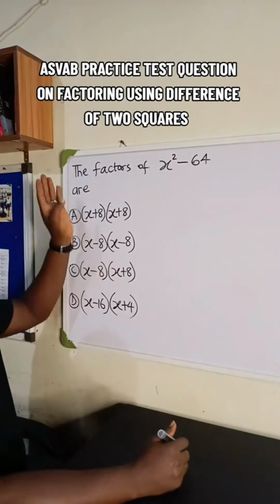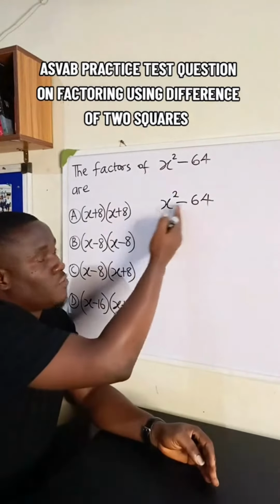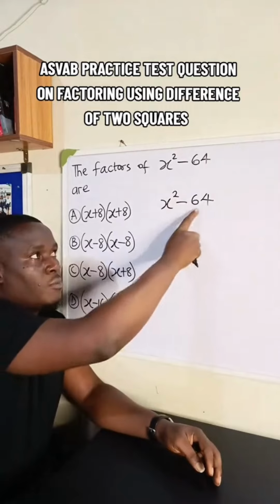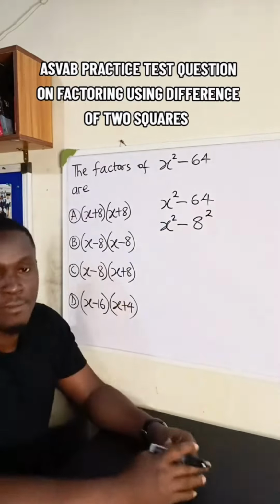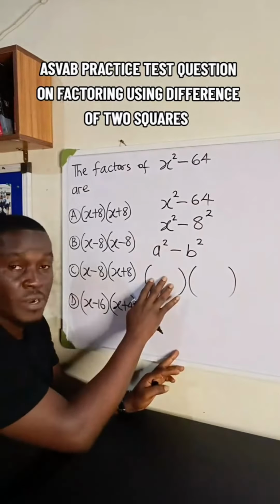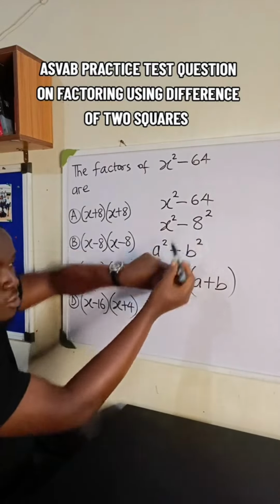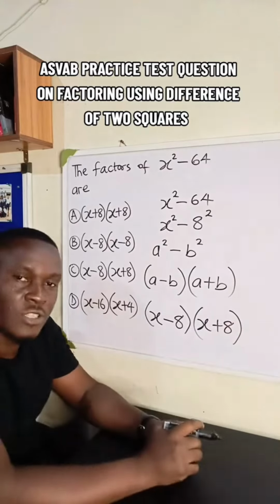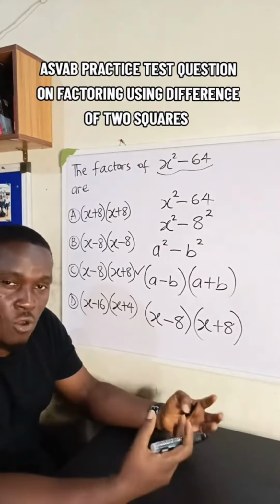ASVAB PRACTICE TEST QUESTION ON DIFFERENCE OF TWO SQUARES